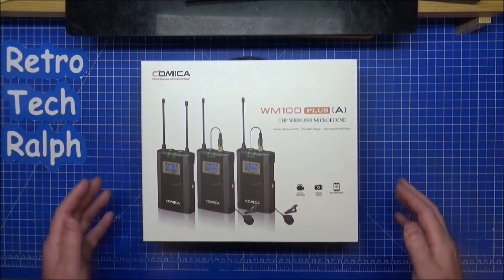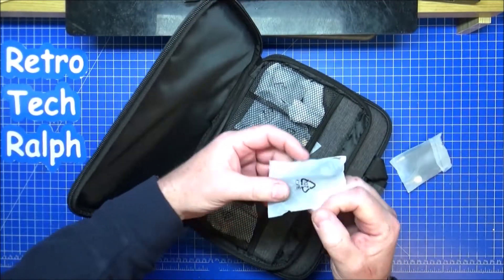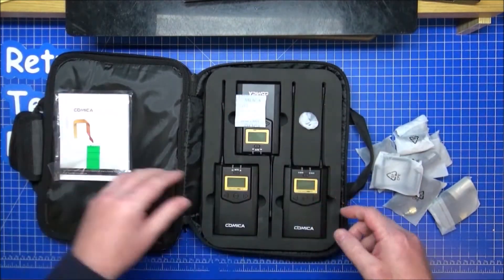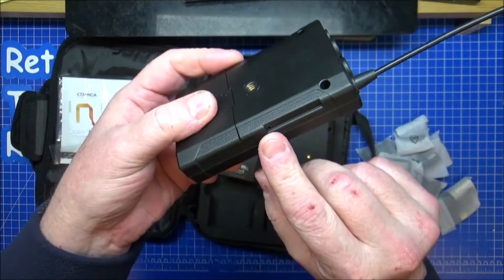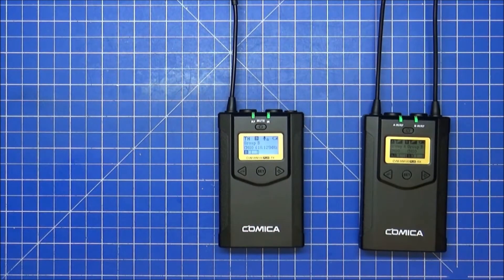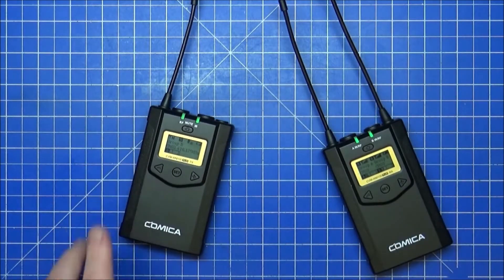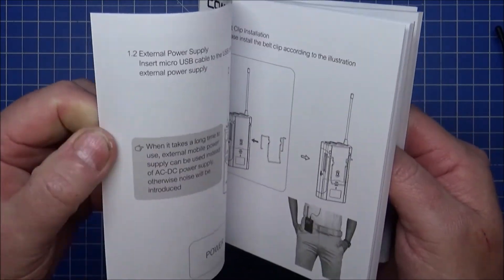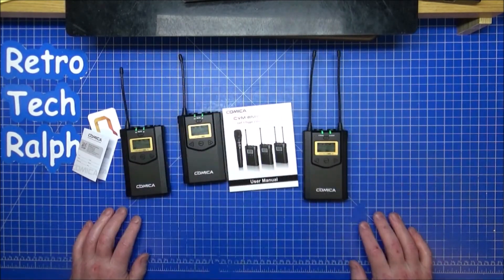Comica WM100 plus (A) Wireless Microphone Set Review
I was approached by comica to review this product, and i must say, its got all you will ever need for a wireless mic set up.